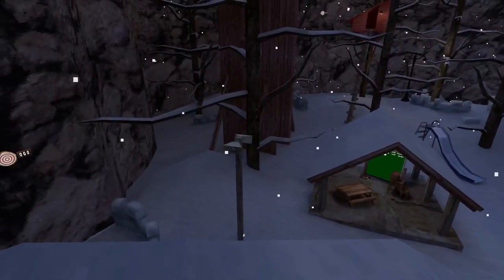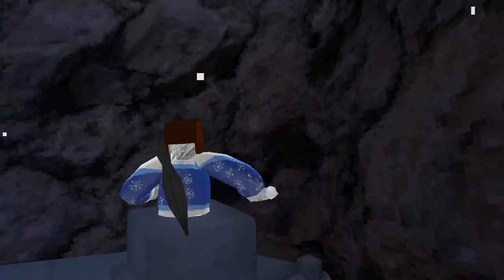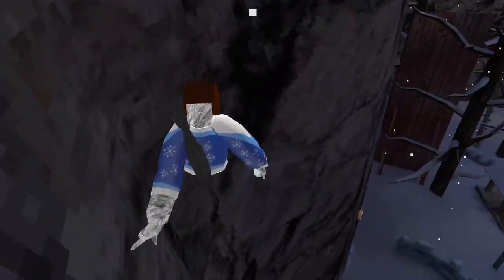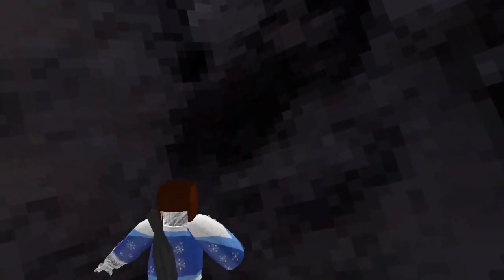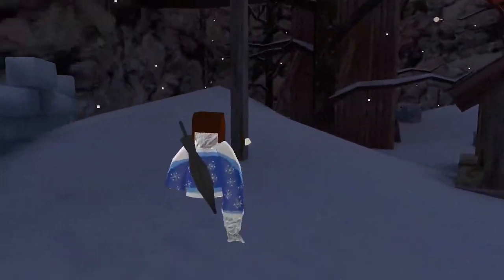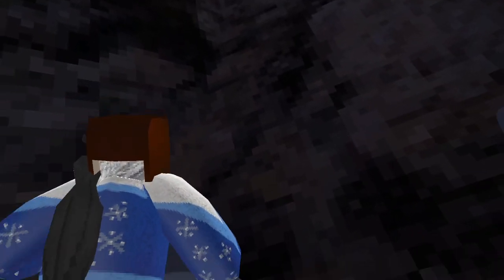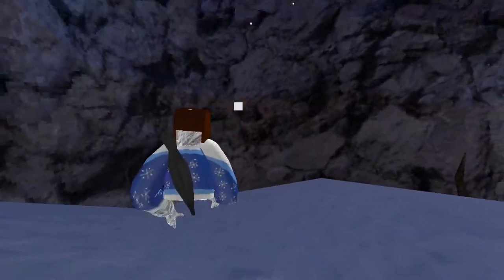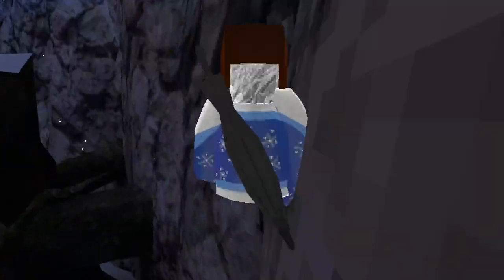how to wall climb/run in gorilla tag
ig this is also kind like a voice reveal? idk lol